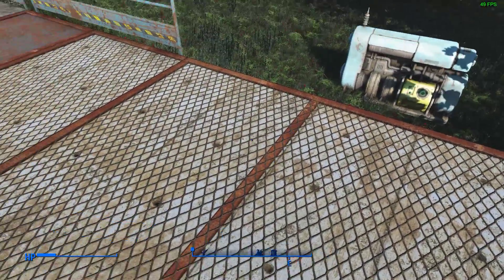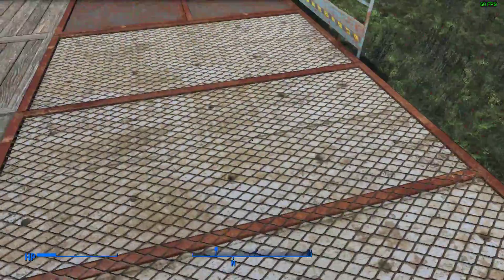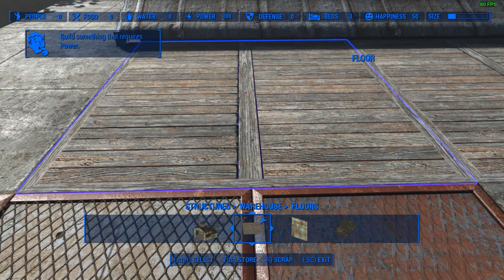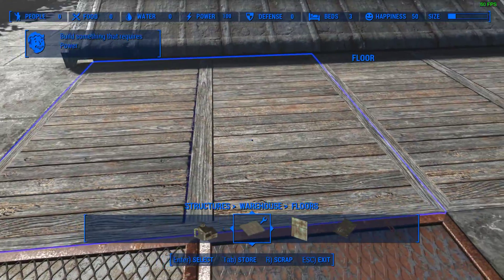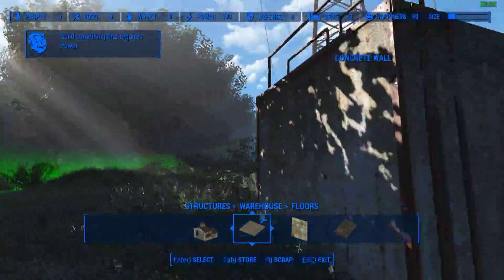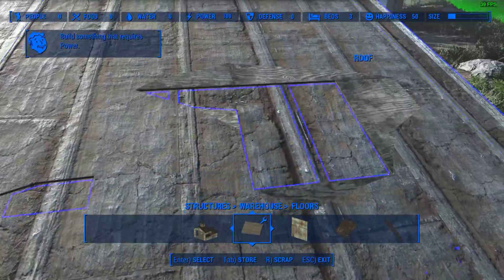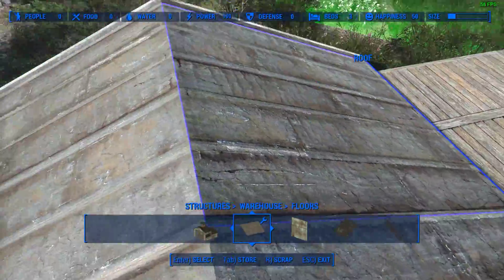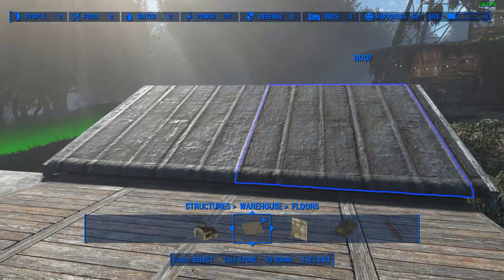Fallout 4 - AutoHotKey Object Mover mod - Blur and Flashing texture fix guide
The Video is mostly for my mod AutoHotkey Object mover on Nexus Mod page. This is a quick guide on how to fix the flashing texture and blurred objects when moving an object using the Fallout 4 console commands.

NOTE:  I would like to make one important note that the blurred object issue will auto resolve the next time you enter the area or load your game; but, if  you do not want to wait or need  to see the change you have made clearly, just use the tips in the video.

The link to the AutoHotkey Program is also avail on the mod page as well.